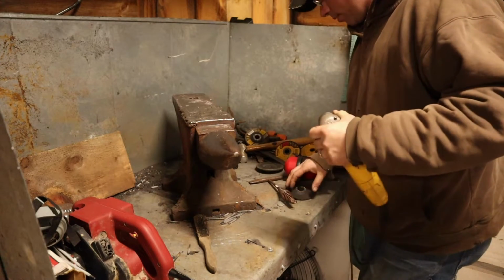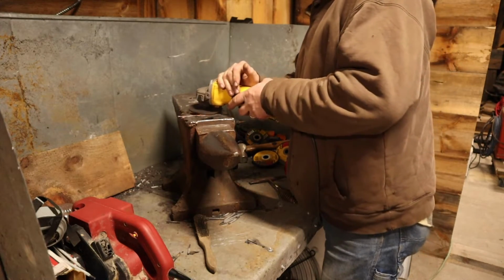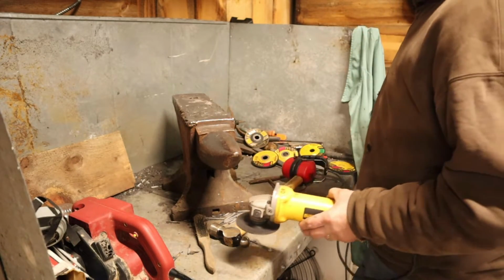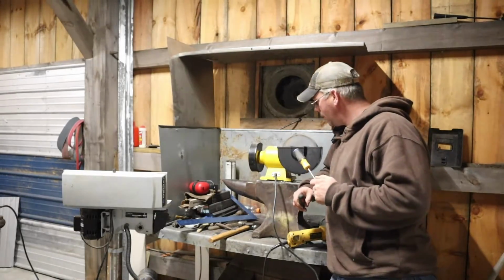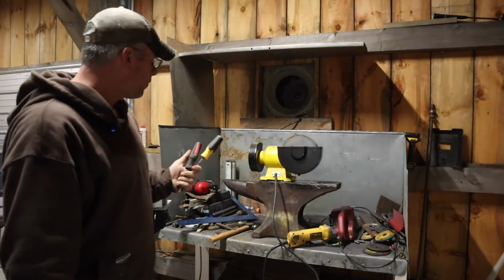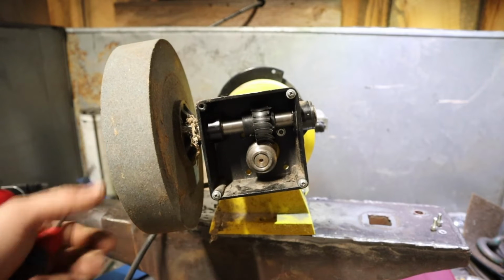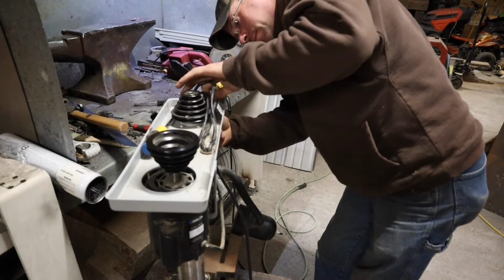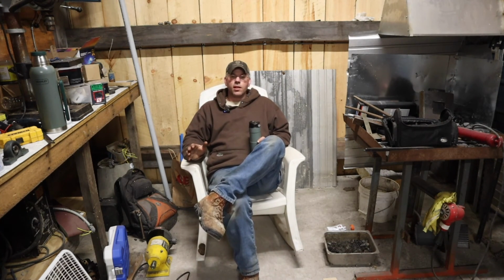More Anvil Repair: Grinding Away The Hours